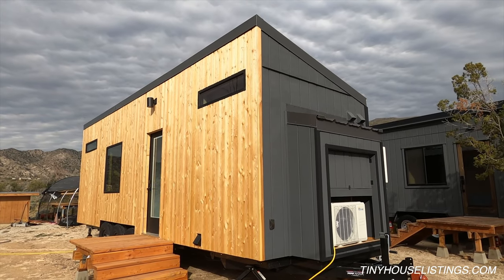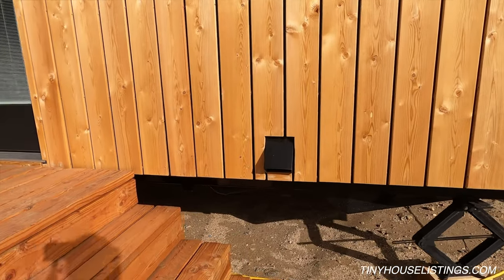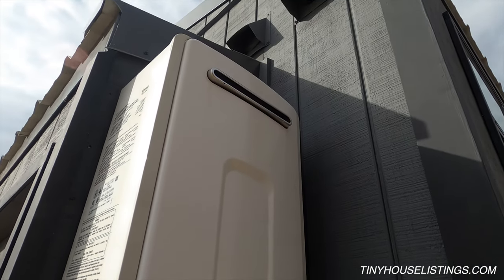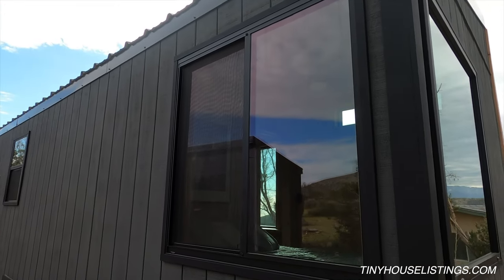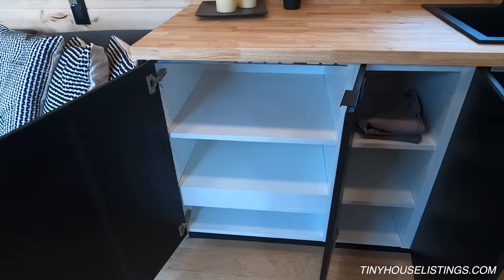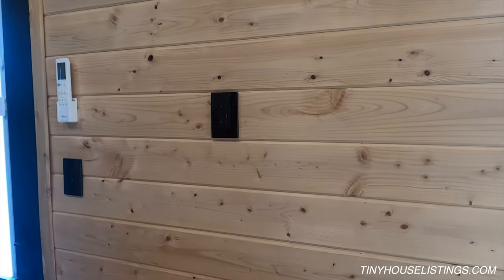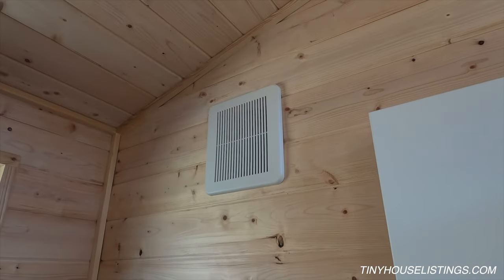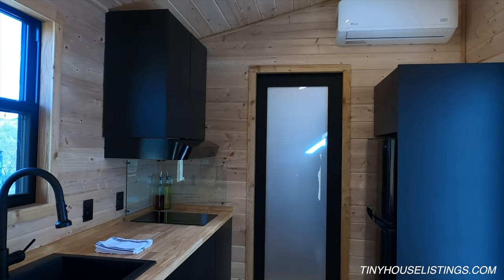Deluxe Scandinavian-Styled Tiny House For Sale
"The Scandinavian Tiny House has everything you need for full-time living. The bedroom will accommodate up to a queen-sized bed. The bathroom includes the stacked washer and dryer, rainfall shower head with wand, and water saving toilet with option to upgrade. In the kitchen there is a full-sized sink, 2-burner induction cooktop with a powerful exhausted hood that conveys outside, and a 9 cubic foot fridge/freezer. The living area includes a custom corner sofa with movable ottoman, built-in shelving and desk; also, USB type A and C additions to the outlets."